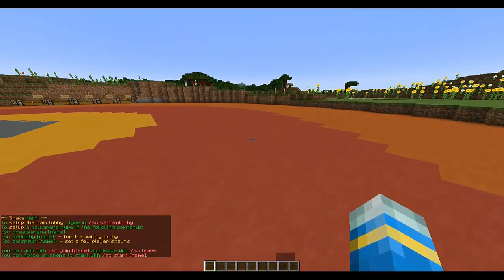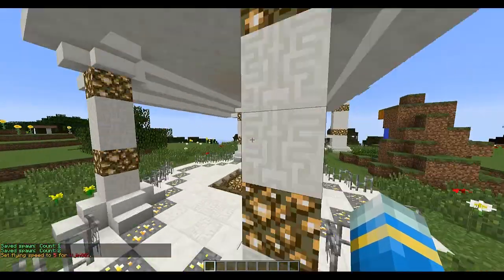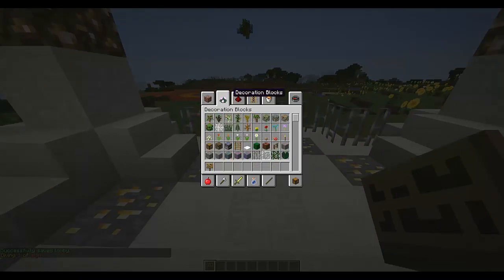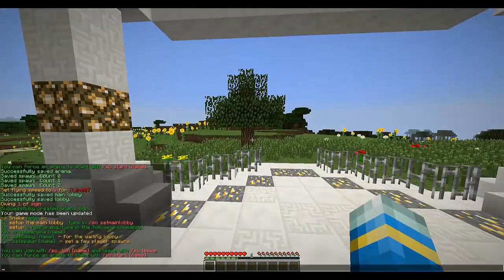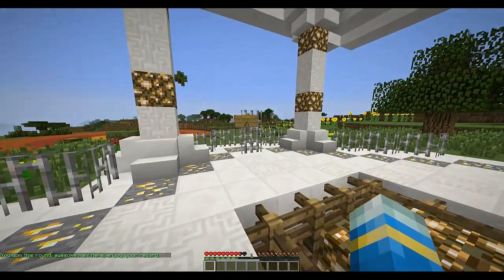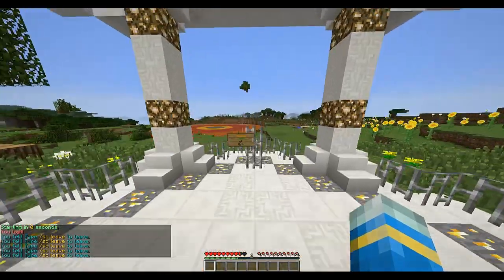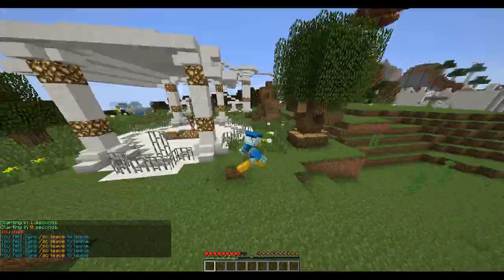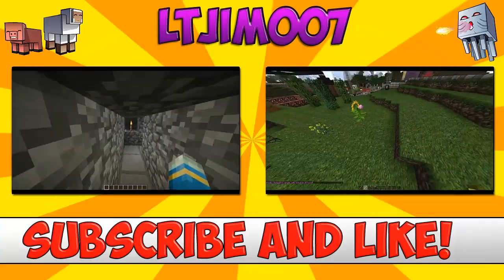Minecraft Bukkit Plugin - Snake Minigame - Tutorial